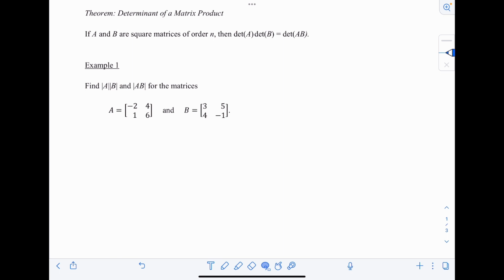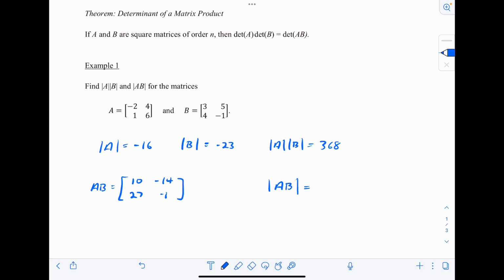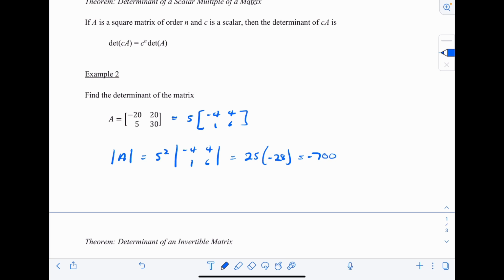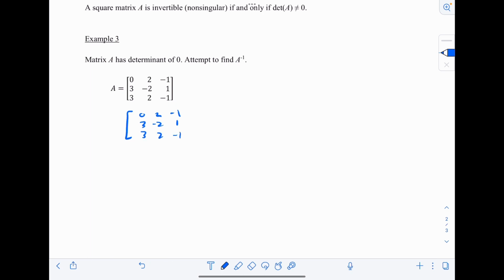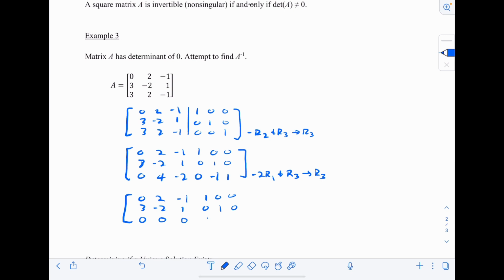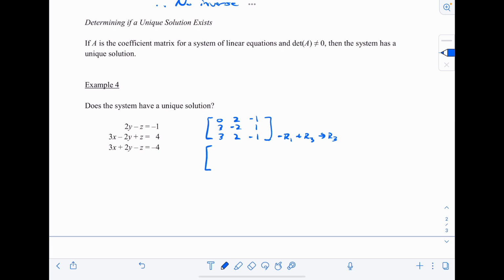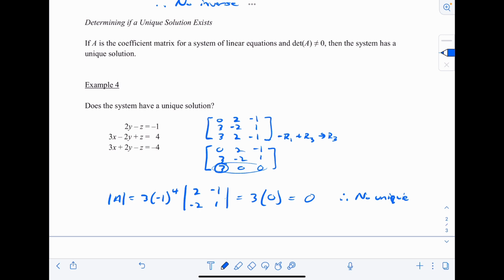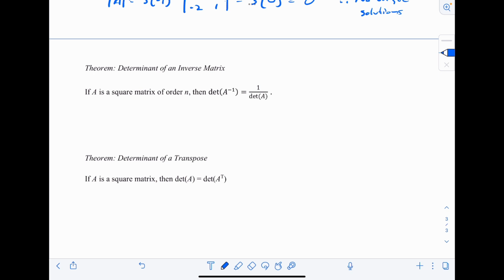3.3 Properties of Determinants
Linear Algebra, Lesson 3.3 Properties of Determinants

This lesson covers several theorems regarding properties of matrices and their determinants.